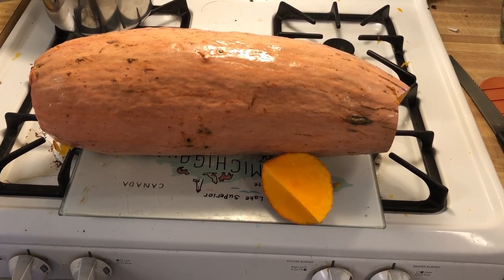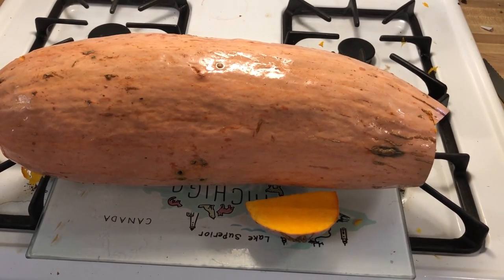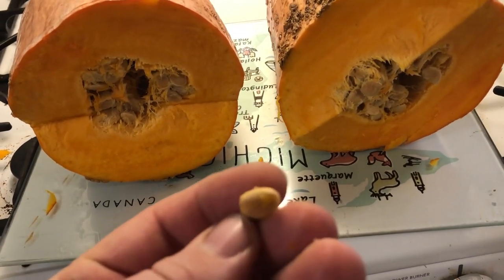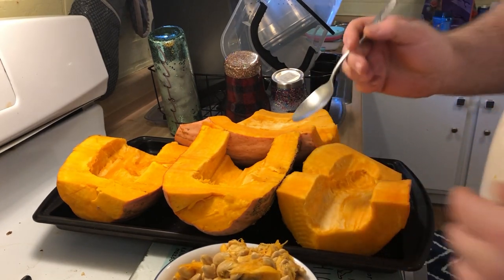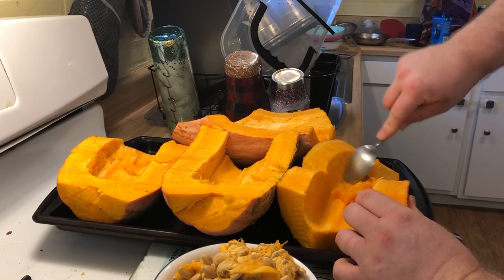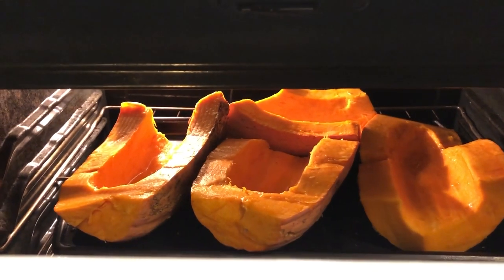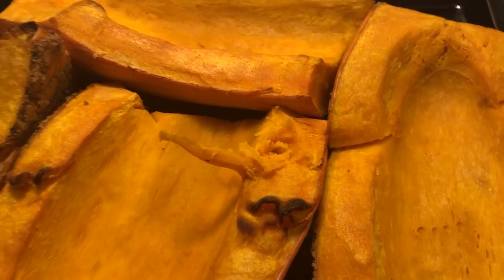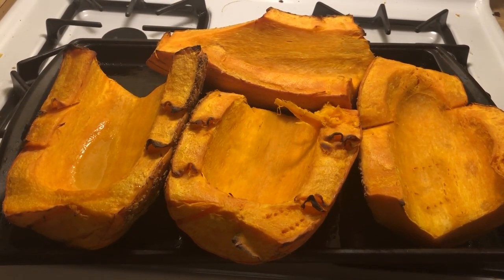Banana Squash - Cut - Clean - Bake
All of my videos are uploaded in HD, but many times they play at 480 or even lower. Make sure they are playing in 720 or 1080!

This is a banana squash we got at a farmers market a while back. We decided to go ahead and bake it then freeze it for soups.

I think these are heirlooms, we are going to save the seeds for next year and see what happens. We have a lot of extra seeds, these are huge squash and there were a lot of seeds in it.